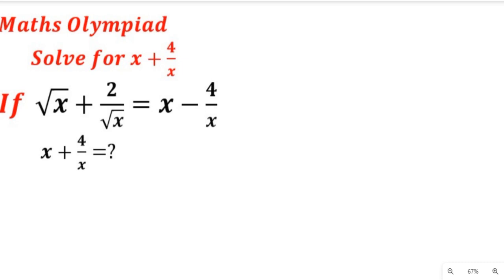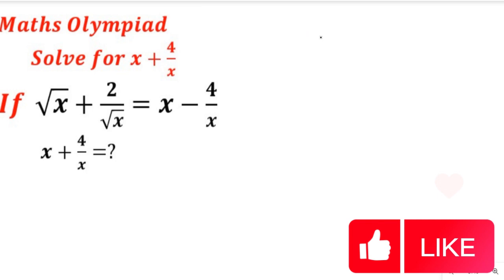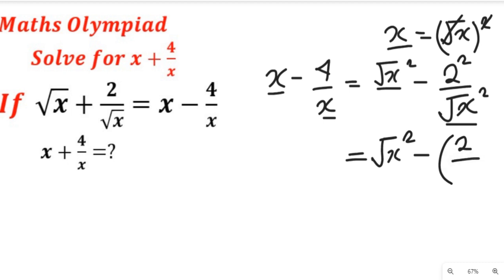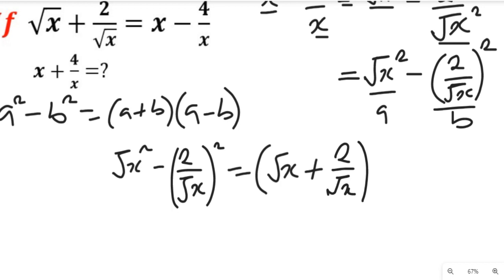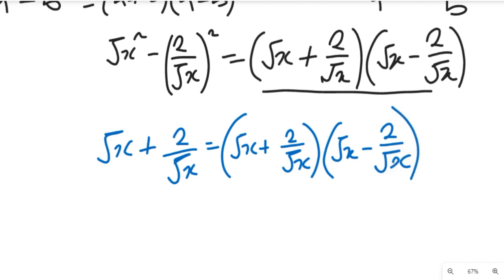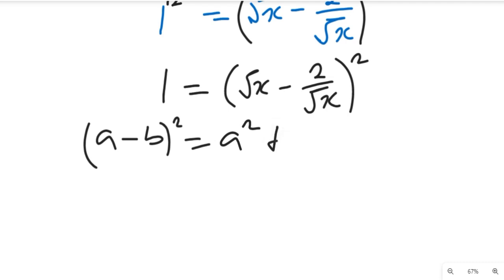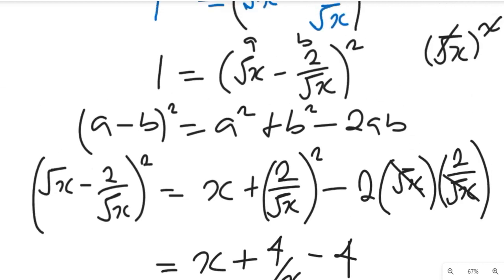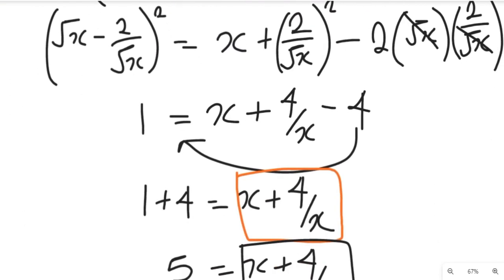Olympiad Exam | Advance Math | Solve for x - 4/x | Nice Exponential Equation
This video will teach you how to solve for x-4/x in this nice Exponential Equation. This is an advance math Olympiad question

ABOUT THIS CHANNEL:
On this Channel we will present:
1. Mathematics topics for Olympiad Maths Competition, GCSE, SAT students
2. Mathematics topics for senior secondary school
3. Mathematics topics for university students
4. Solve Mathematics past questions etc.